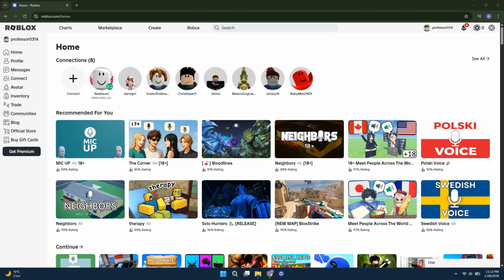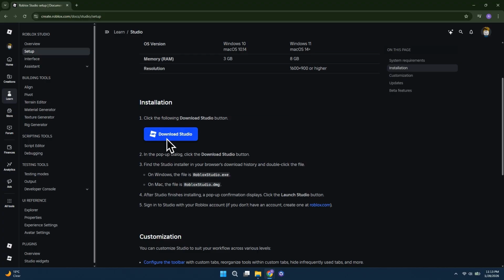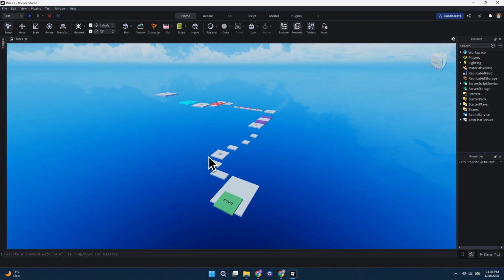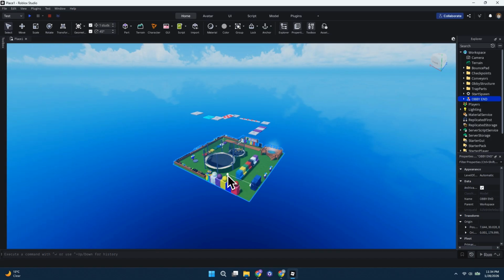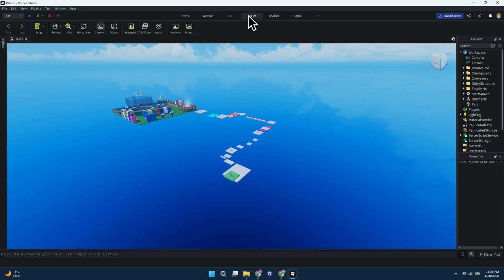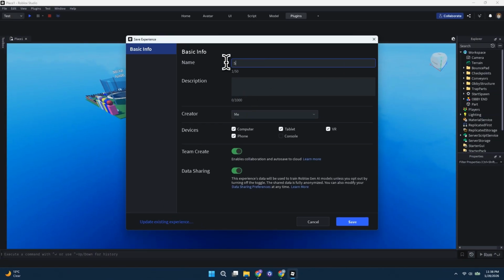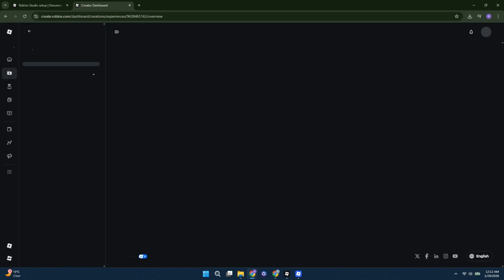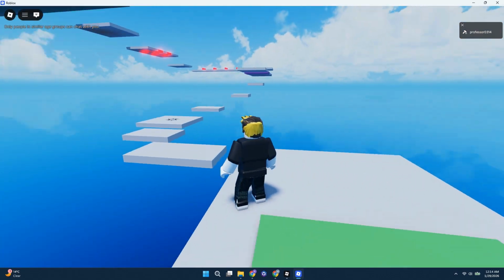How To Make A Game In Roblox - Beginner's Tutorial (2026)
Learn how to make your first game in Roblox with this beginner-friendly 2026 tutorial.
Step-by-step instructions cover Roblox Studio basics, building, scripting, and publishing your game.
Perfect for beginners who want to start creating and sharing Roblox games easily.
Follow these simple steps to design, build, and launch your own Roblox game.
Start your game development journey in Roblox today!